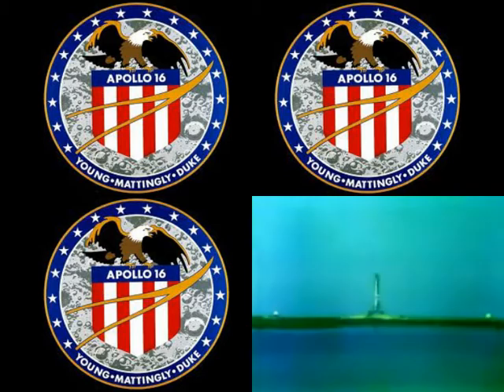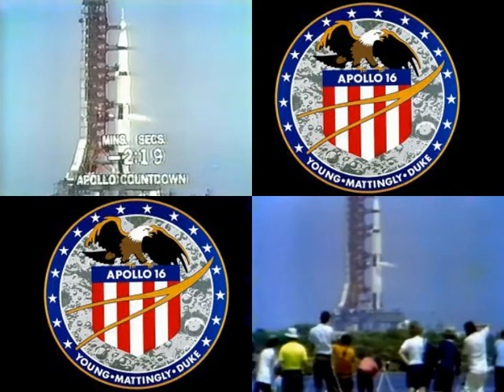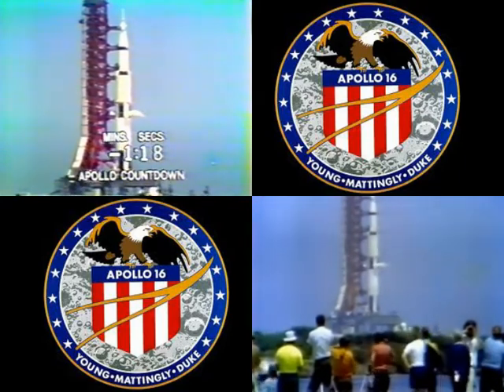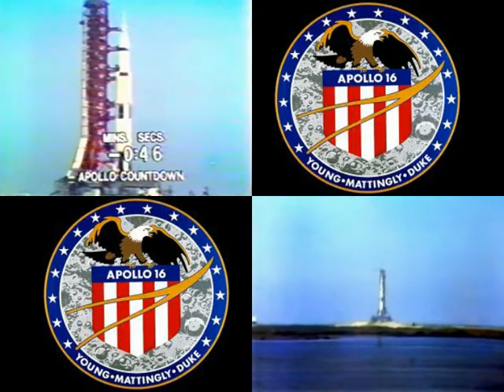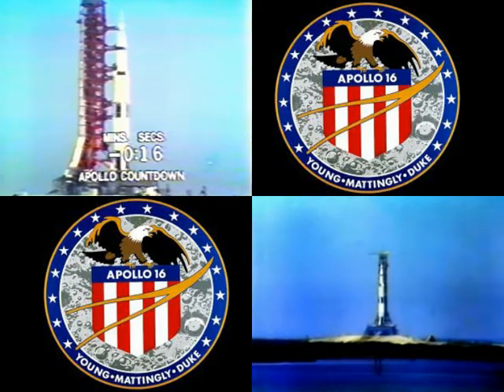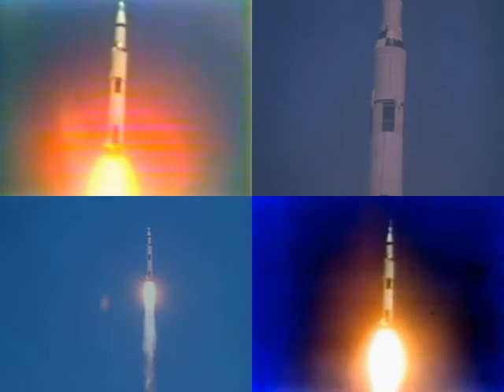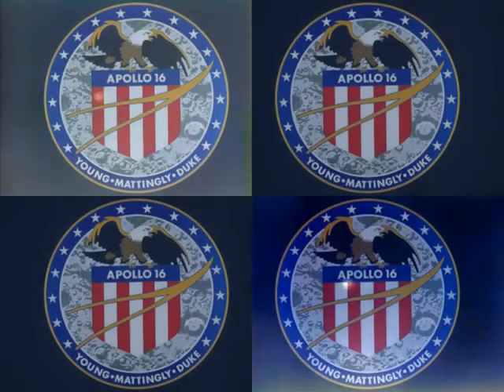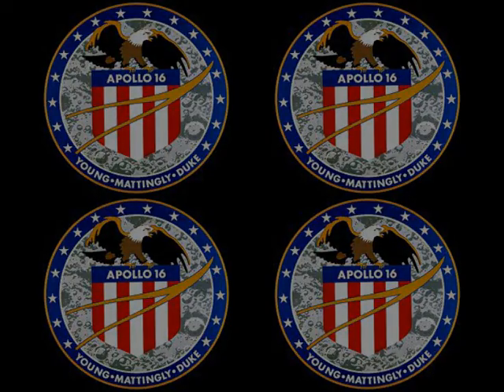Apollo 16 Launch (Multi-Screen)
The launch of Apollo 16 in April 1972. The audio is the PAO loop on the left and the BBC coverage on the right.